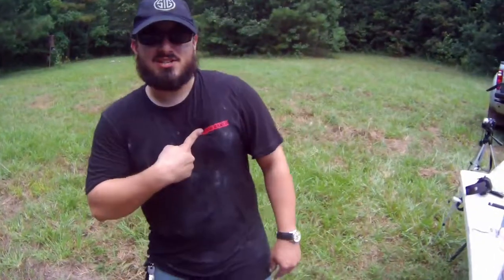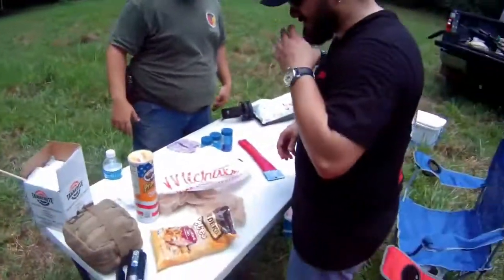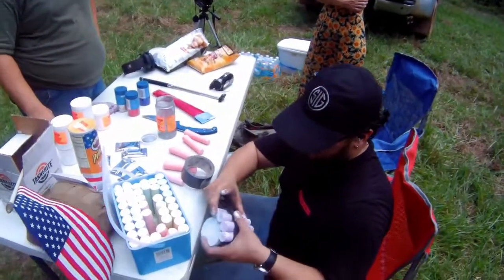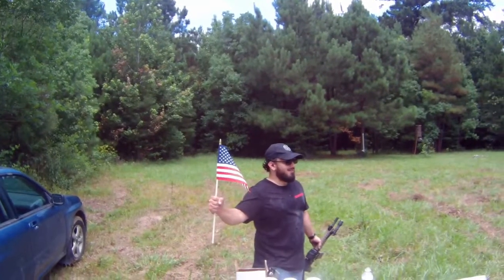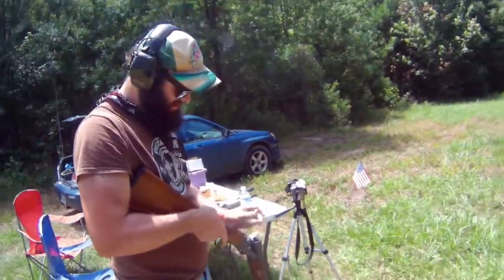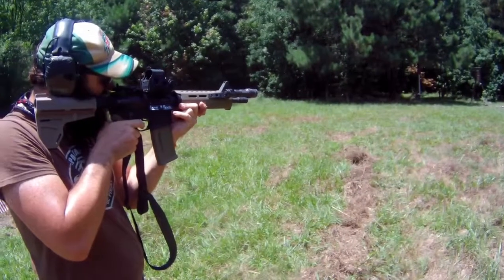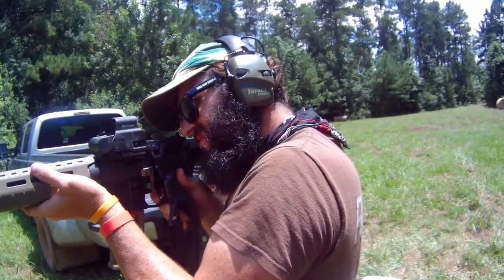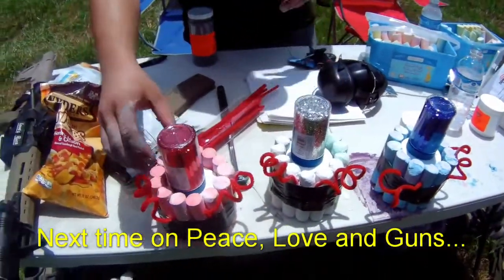Pre 4th PRIDE! Explosions!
Peace, Love and Guns Pre 4th of July Pride Explosion and some shooting.  We used tannerite and some sidewalk chalk to make a pretty explosion.

$5 of every shirt purchased will be donated to the Fisher House Foundation. Fisher House Foundation is best known for a network of comfort homes where military and veterans’ families can stay at no cost while a loved one is receiving treatment.

The Sig PM400 AR15 is featured heavily in this video.  First time out filming with the KAK Shockwave Blade pistol stabilizer.  This thing is awesome.

If you have questions or comments - lets have a discussion in the comments section below!

We at Peace, Love and Guns would like to extend a very special Thank You to Gray Fox Ranch.  If you are interested in buying a gaited horse, have questions about riding or training, or are looking for lessons or training for gaited horses - Check them out at:
or call William Briddon at:
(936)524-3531